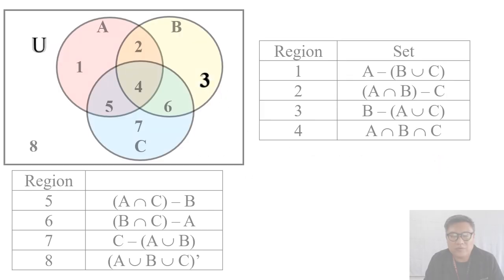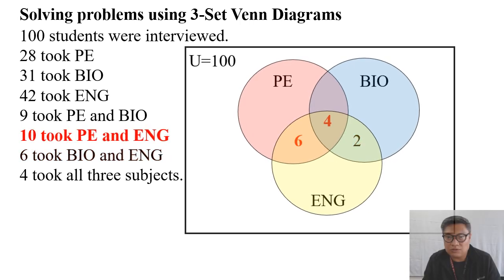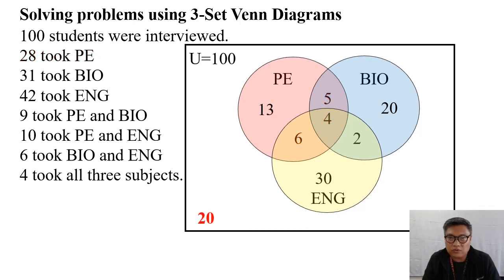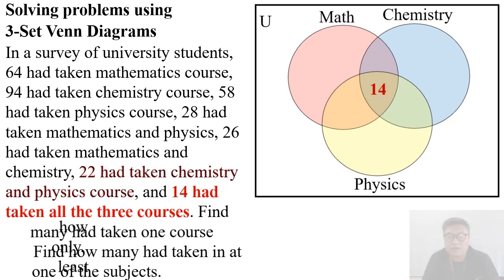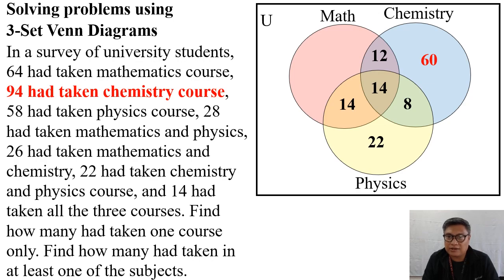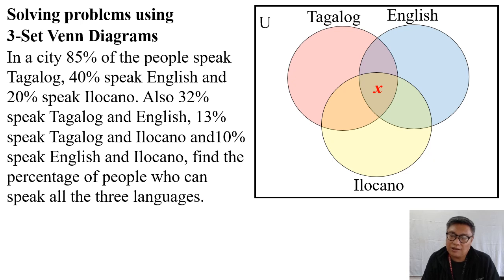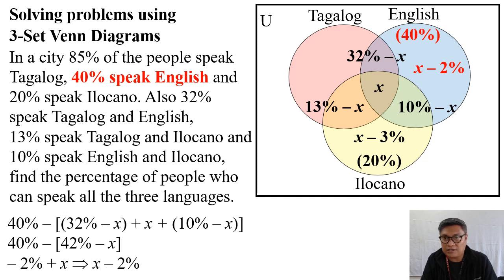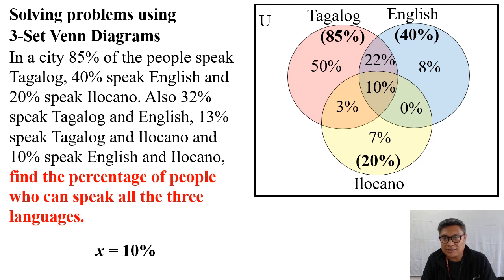Solving Problems Using 3 Set Venn Diagrams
This PowerPoint presents how to solve problems involving 3-set Venn diagrams